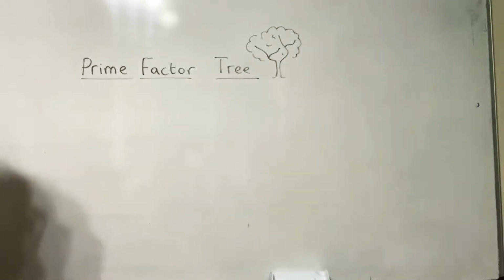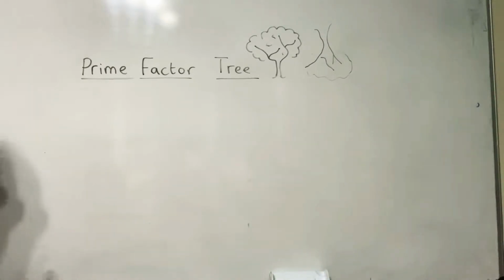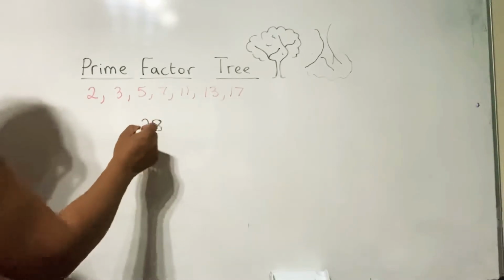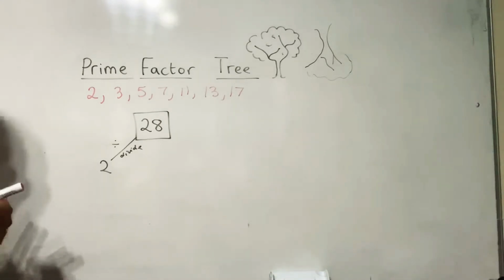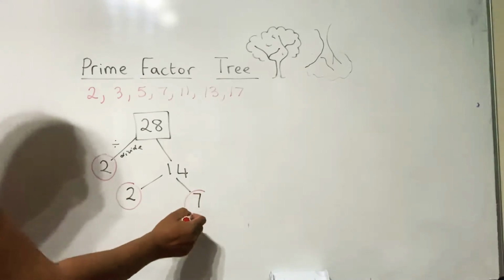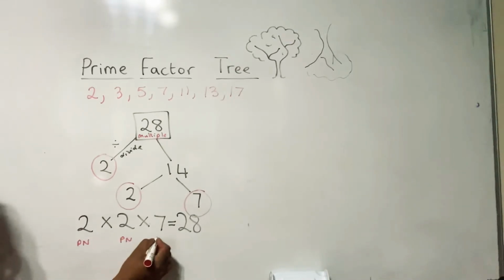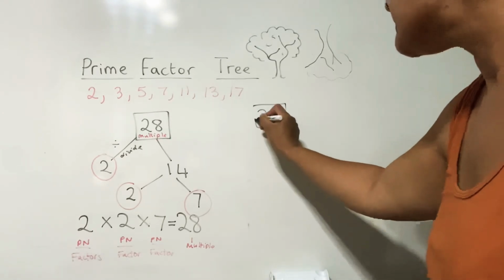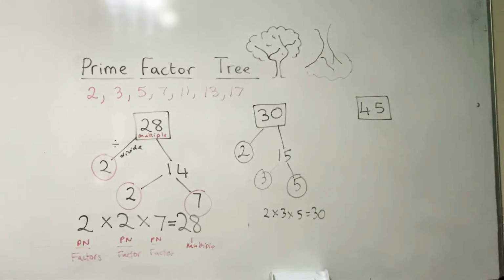Prime factor trees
What are Prime factor trees? To help you, what FACTORS SND MULTIPLES, PRIME NUMBERS and PRIME FACTORS.